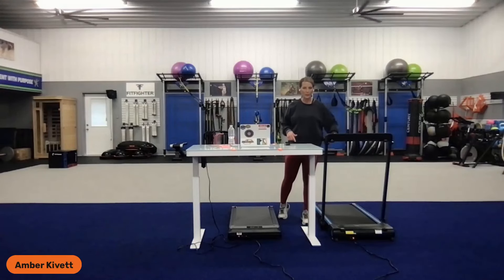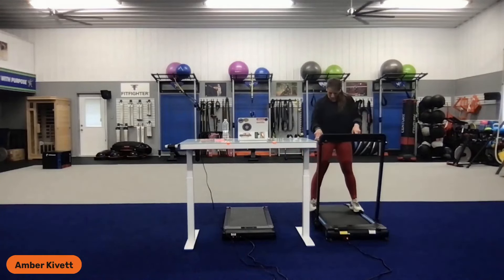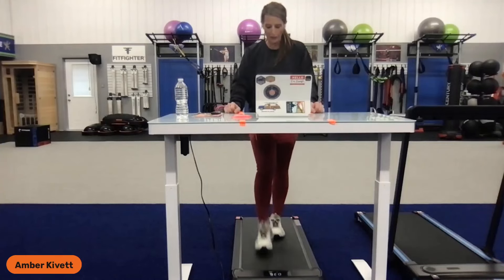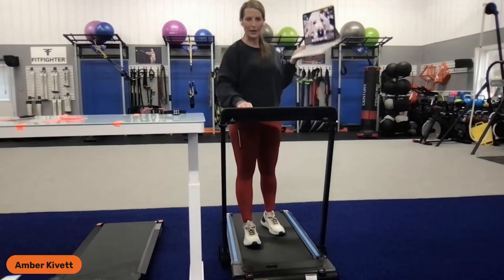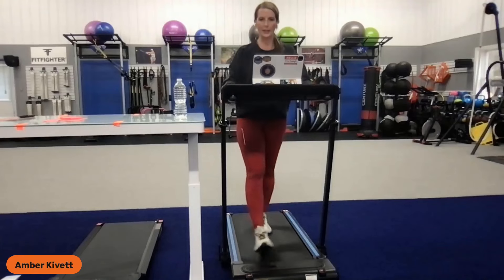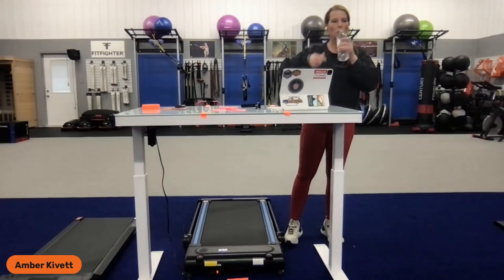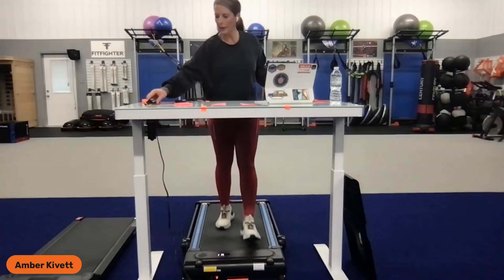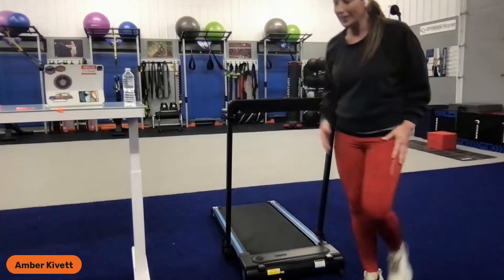Live with Amber